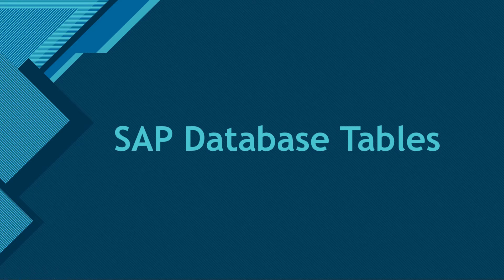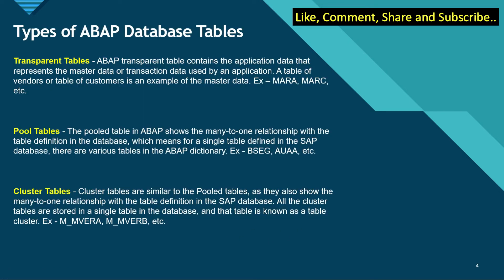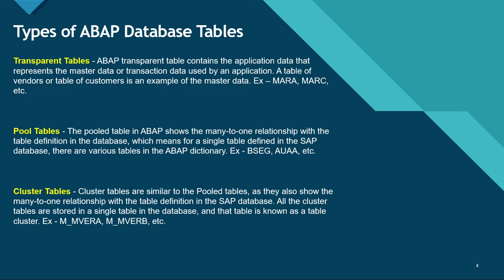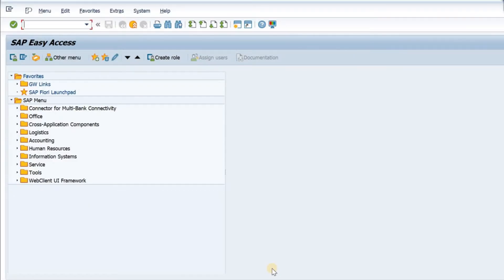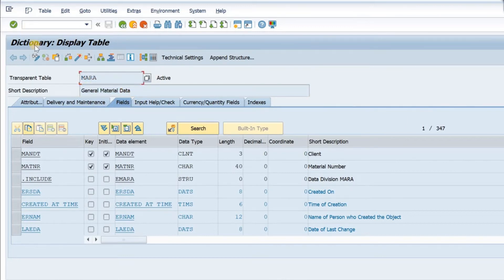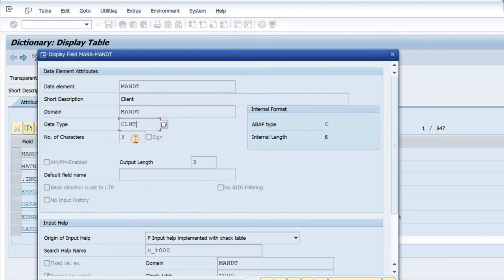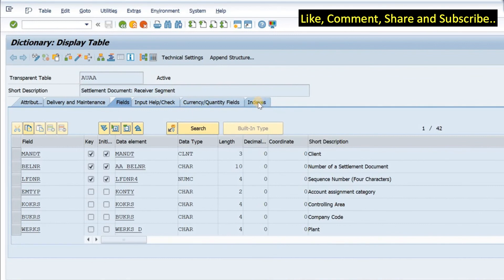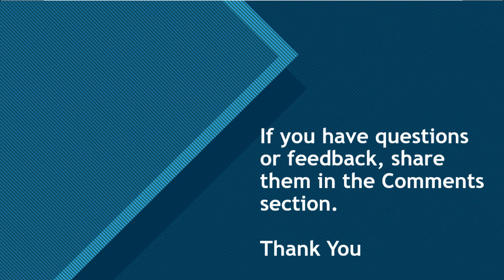SAP Database Tables | SAP Tables and Fields | Data Types | Tables and Fields in SAP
In this Video:
We have talked about SAP Database Tables. Hope you will get value from the video.